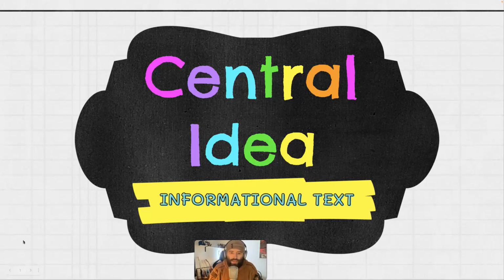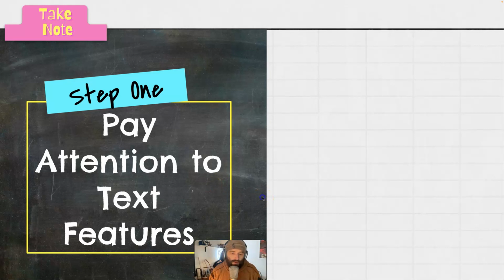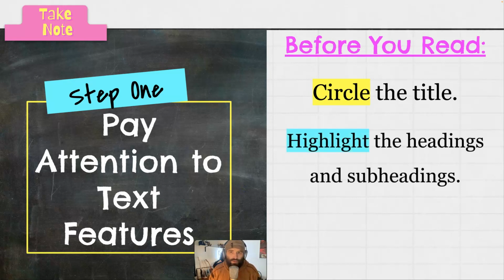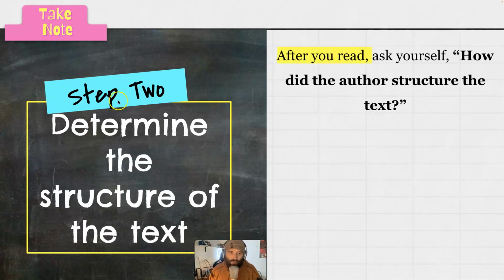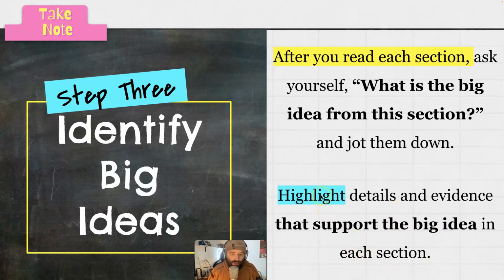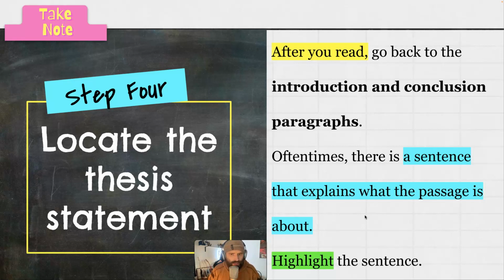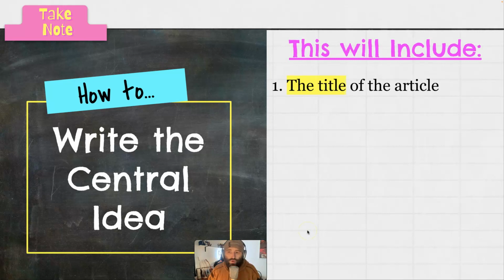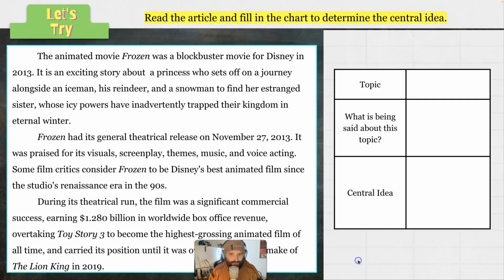Main Idea (Nonfiction) Guided Lesson